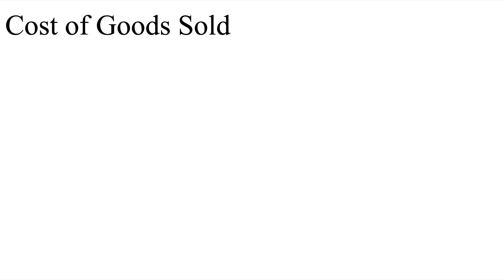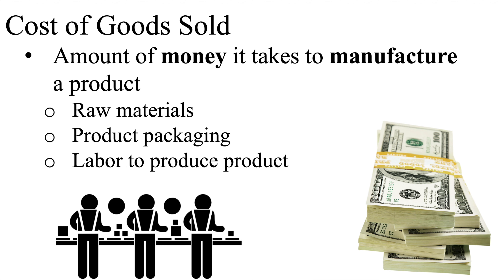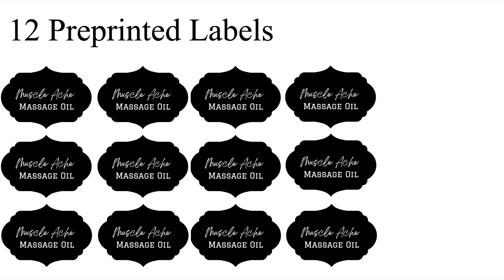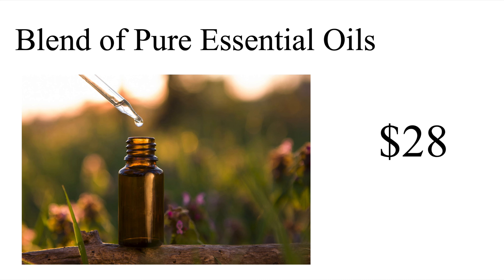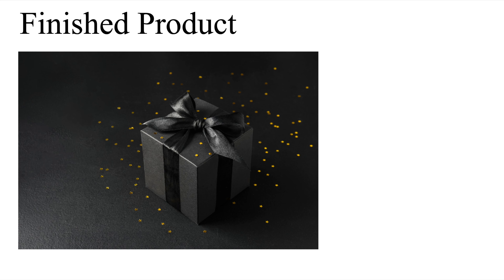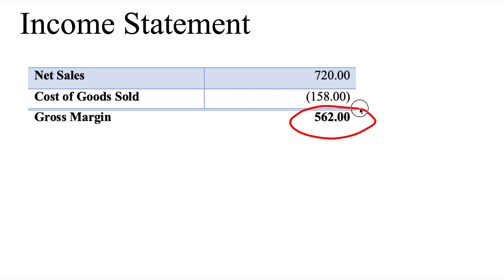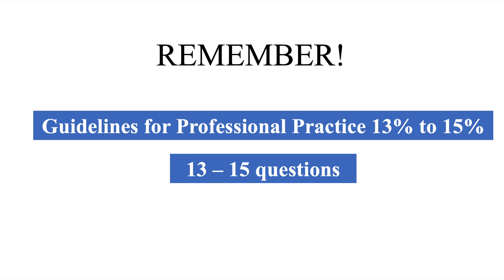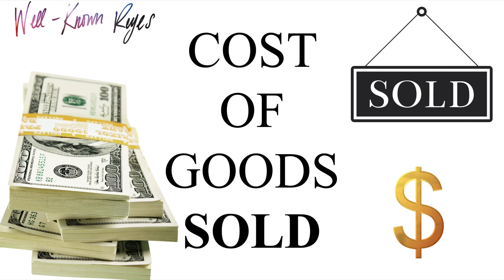MBLEx Review: Business Practices: Cost of Goods Sold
In this video we discuss the meaning of Cost of Goods Sold and how we can apply it to the massage therapy profession.

We need to make sure we understand what Cost of Goods Sold means before we go into the MBLEx, it is likely that we may see this concept on the exam.

Remember that the MBLEx will cover anywhere from 13 to 15 percent of Guidelines for Professional Practice, meaning there may be anywhere for 13 to 15 questions that may cover material like this... so make sure you know this stuff!!!

Very respectfully,
Well-Known Reyes

0:00 Intro
0:12 Cost of Goods Sold Meaning
1:39 Cost of Goods Example
4:41 Outro